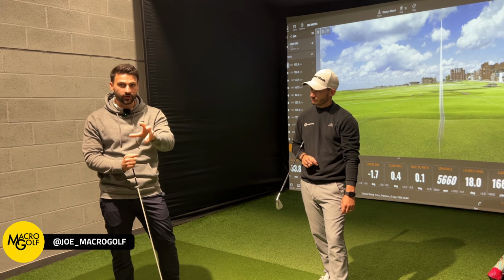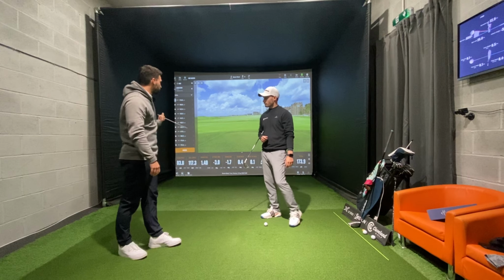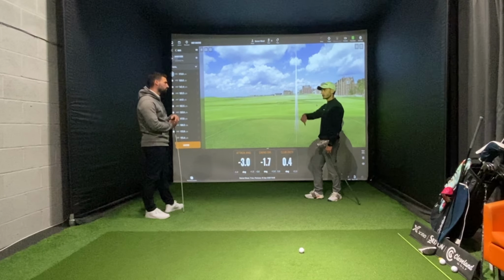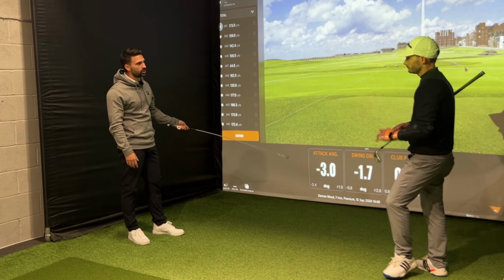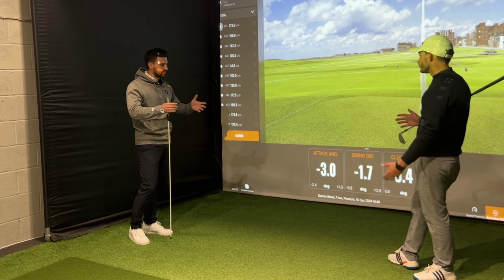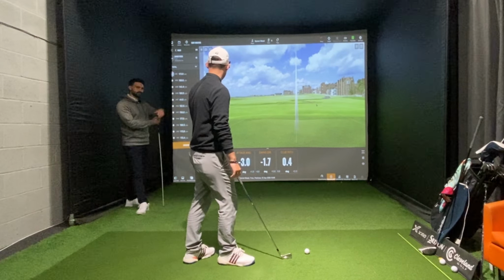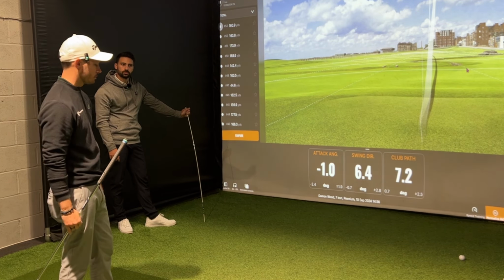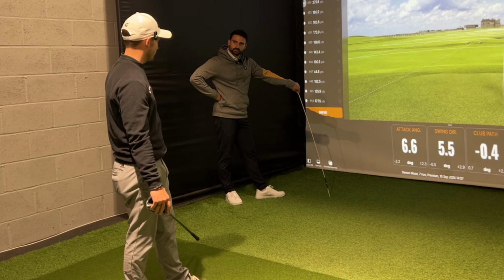UK Golf Coach Explains Swing Direction and Club Path: Why It is So Hard to Draw Your Driver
Today we chat with Damon Wood, Top UK Golf Coach, about  Swing direction, Club path and Angle of Attack.

Follow Damon -  @DamonWoodGolf

He discusses how these numbers are key to you be able to hit draws with the driver.

MacroGolfOnline.co.uk
Get the Macro Golf App on the App/Play Store